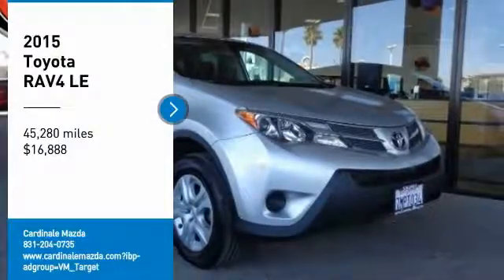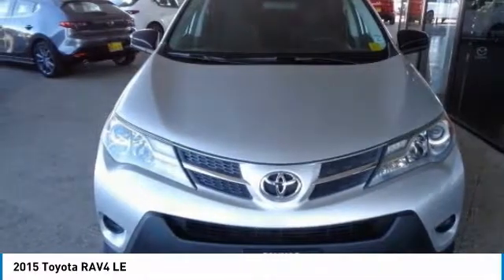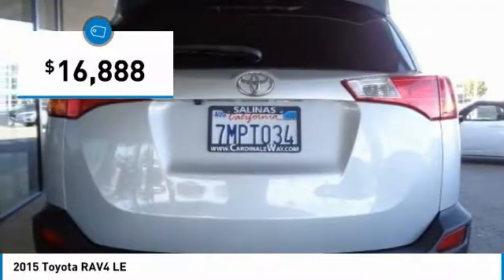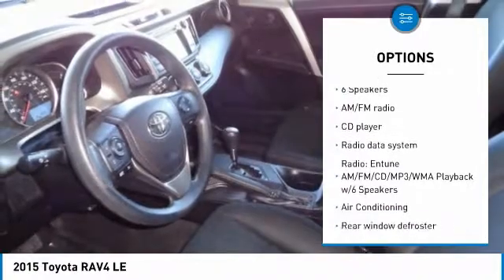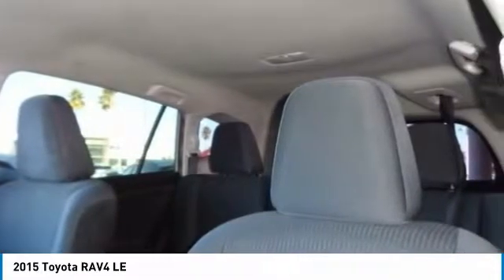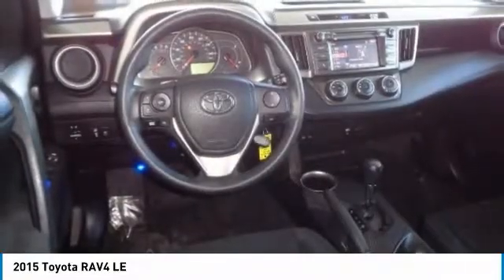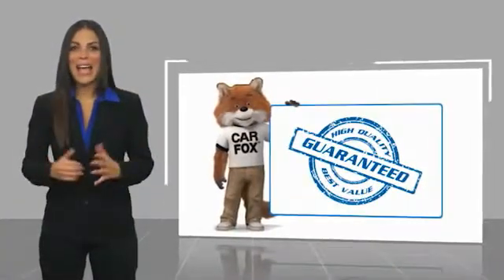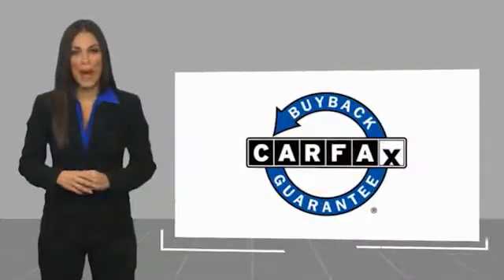2015 Toyota RAV4 2015 Toyota RAV4 LE FOR SALE in Salinas, CA P12077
Stop in today for a test drive of this U 2015 Toyota RAV4

Cardinale Mazda
500 Auto Center Circle

Odometer is 17155 miles below market average! Backup Camera, Exterior Parking Camera Rear, Overhead console, Power steering, Radio: Entune AM/FM/CD/MP3/WMA Playback w/6 Speakers, Split folding rear seat, Spoiler, Steering wheel mounted audio controls. Clean CARFAX.  24/31 City/Highway MPG Awards:     2015 KBB.com 10 Best All-Wheel-Drive Vehicles Under  25,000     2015 KBB.com 10 Best SUVs Under  25,000  We develop outstanding relationships where everyone wins! We are happy to send you a personalized video of any of our new and used cars, trucks or SUV s. Just call, text or email and ask. If you are in the market for a new or pre-owned vehicle, do yourself a favor and stop by our dealership in Salinas to see what we can do to help with your needs. Serving the local Salinas, Seaside, Carmel, Pacific Grove, Gilroy, Hollister, Marina, Monterey and Central Coast areas.  Vehicle price and availability are subject to change without notice.